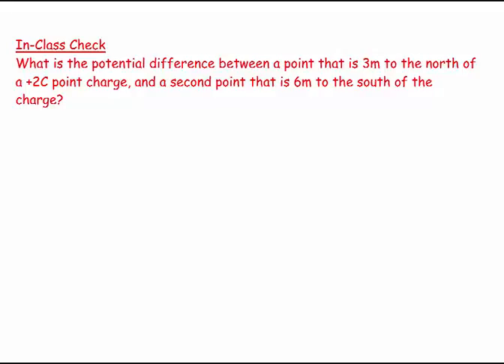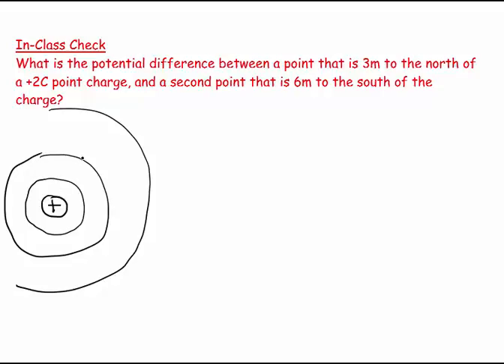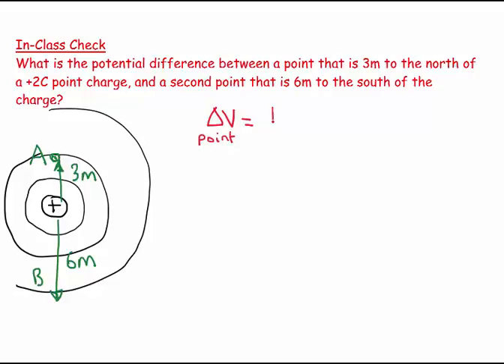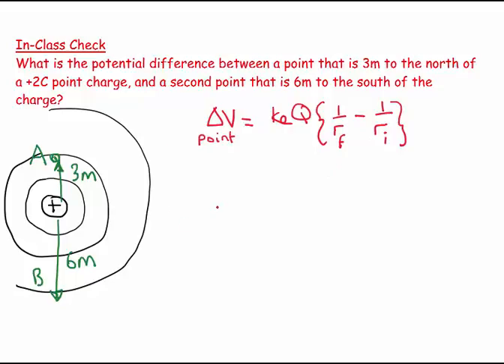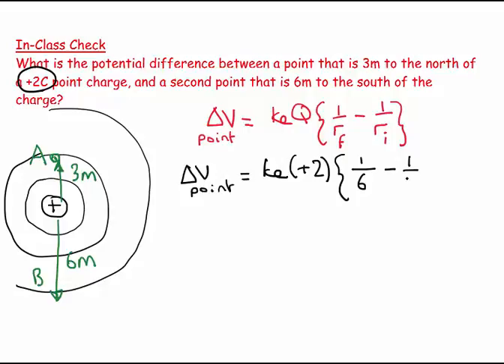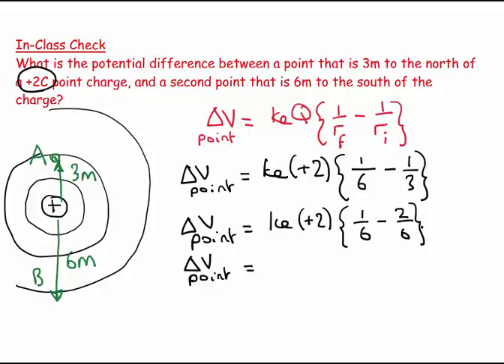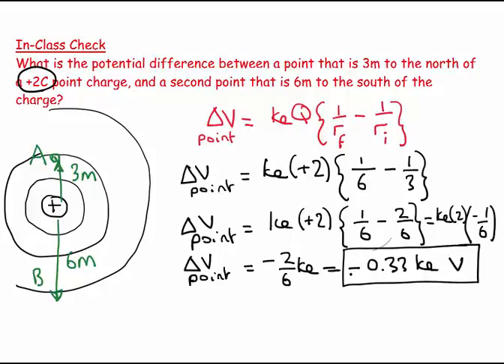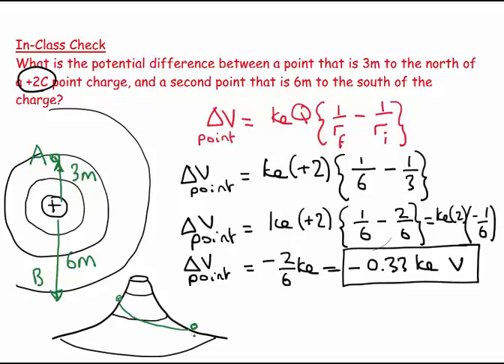49G5 - Potential Difference in non-uniform electric field 1 - numerical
Determine the potential difference between two points in a non-uniform electric field.